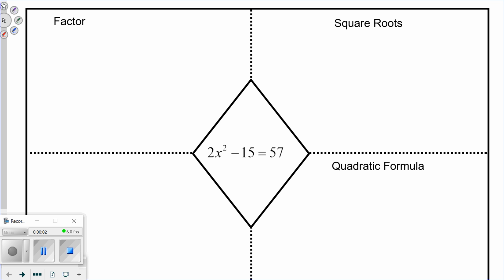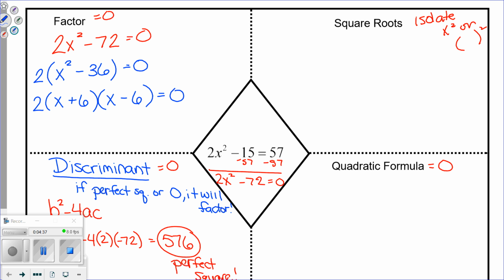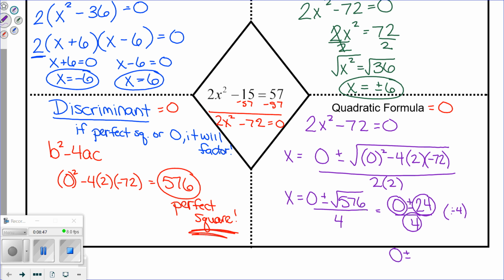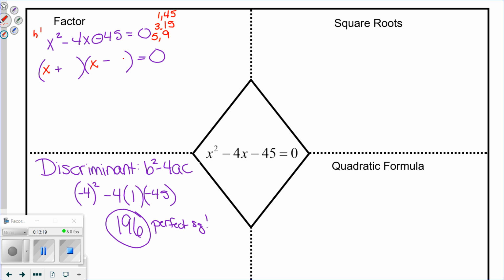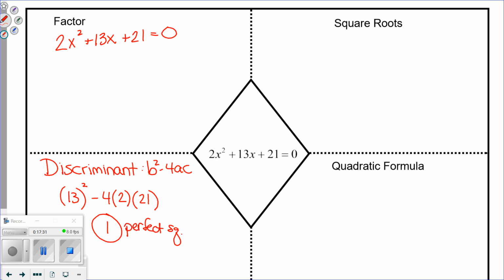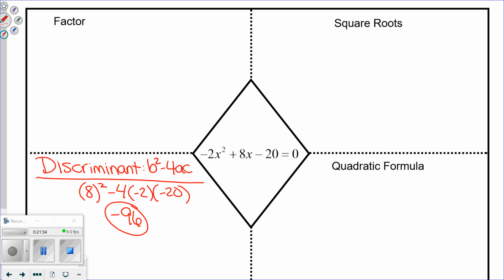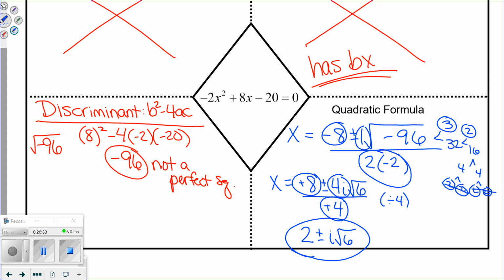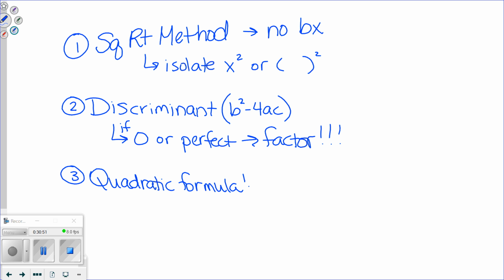Frayer Review video notes